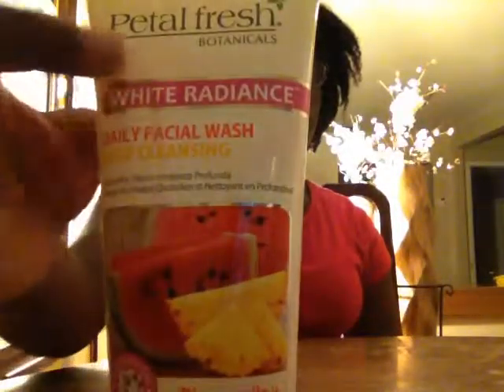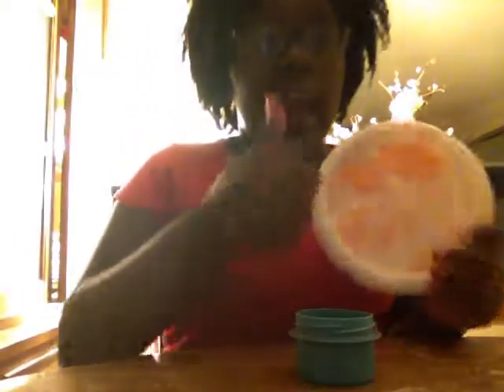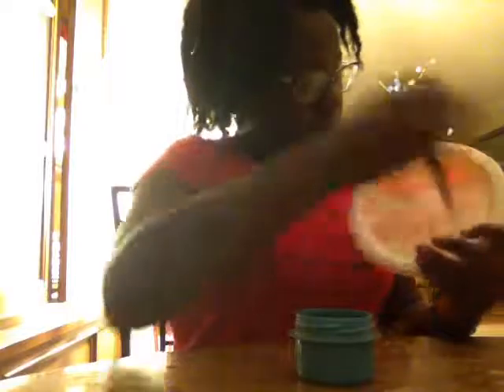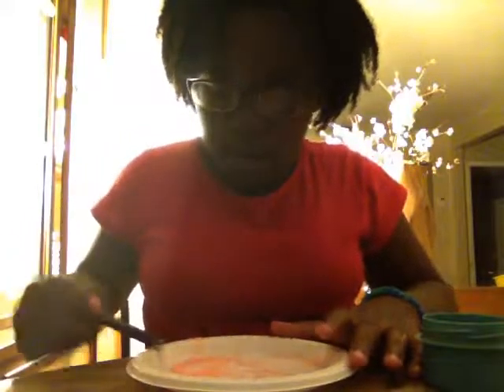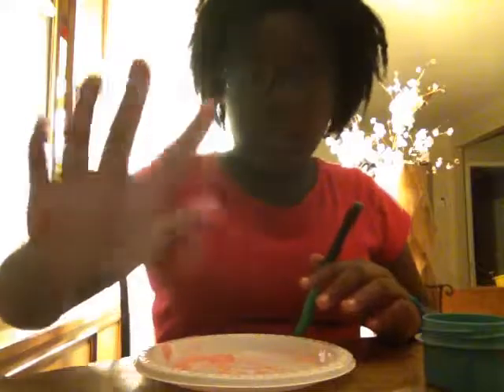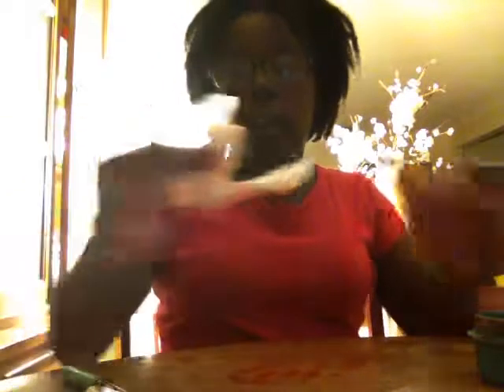Slime with a different type of face wash and salt